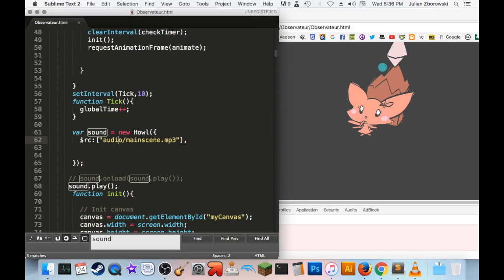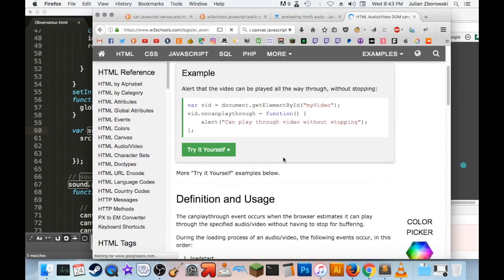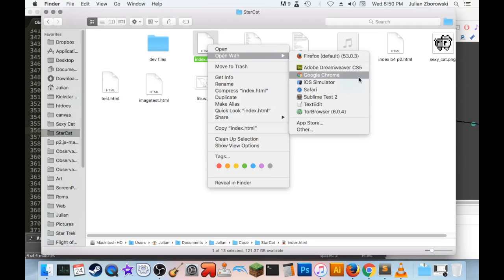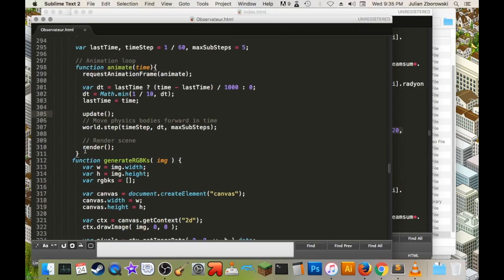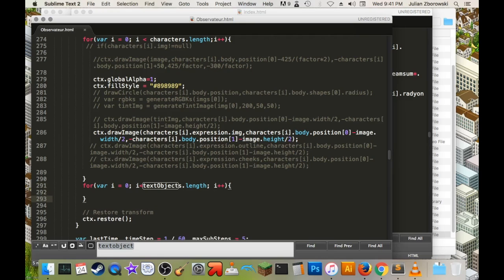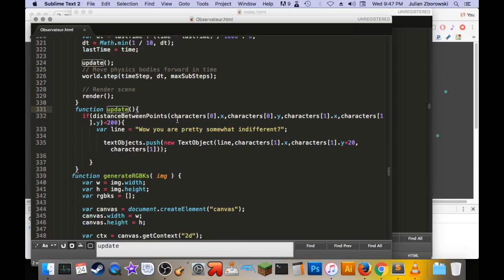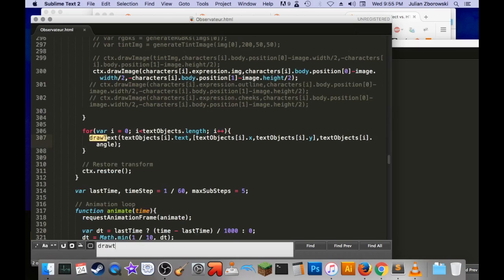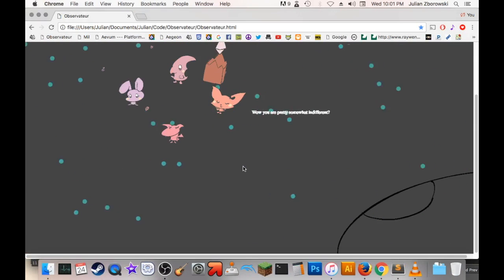~~ Observatur Game Development 2 ~~ What are you saying?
Episode 2

Join me as I continue development on my game. Learn some basic programming skills, and see the beginnings of this creation!